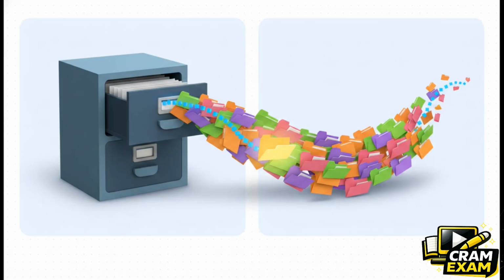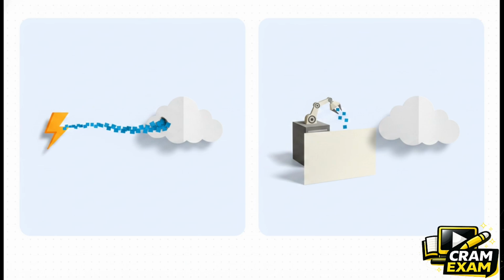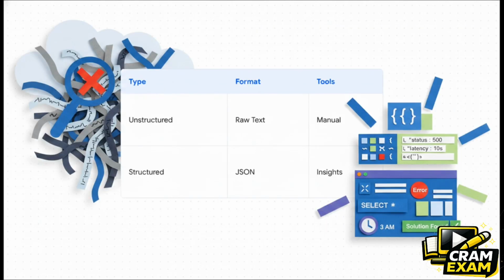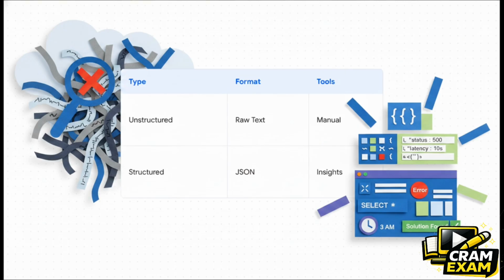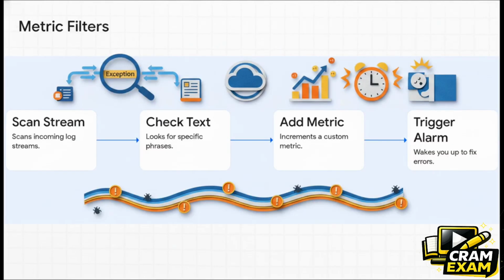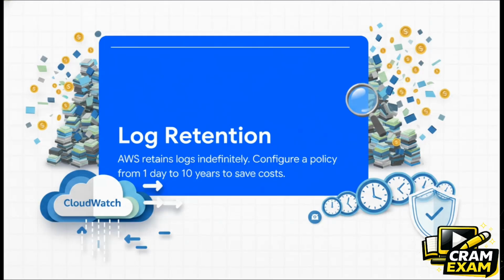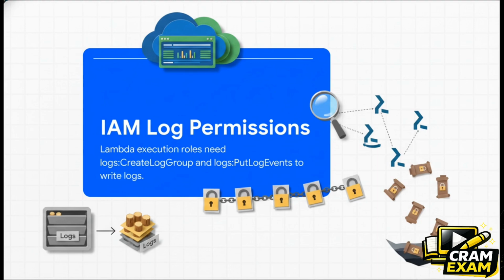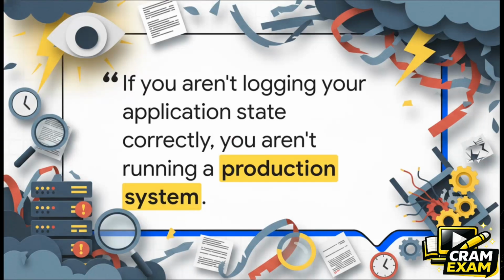Why Your AWS App Failed at 3AM and Nobody Noticed | DVA-C02 Ep 28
Why do AWS production failures go unnoticed until customers complain? This lesson explains CloudWatch Logs, Metrics and Alarms, SNS alerting and observability for the DVA-C02 exam.

When AWS applications fail in the middle of the night, the real problem is often not the outage itself, but the fact that nobody noticed the system was already breaking until customers started complaining. This lesson explains how CloudWatch Logs, CloudWatch Metrics, and CloudWatch Alarms help developers monitor production environments in real time, why observability is critical for troubleshooting distributed AWS applications, how centralized logging improves incident response, and why operational visibility, alerting systems, and monitoring automation are essential for the AWS Certified Developer Associate exam (DVA-C02).

In this video, you’ll learn:

* Why monitoring failures is critical in AWS production environments
* How CloudWatch Logs help troubleshoot application outages
* The difference between logs, metrics, and alarms
* Why distributed systems are difficult to debug
* How centralized logging improves operational visibility
* Why EC2 applications require custom log ingestion
* How AWS Lambda automatically integrates with CloudWatch Logs
* What log groups and log streams actually do
* Why structured logging improves troubleshooting speed
* How CloudWatch Metrics track application health
* Why CPU utilization alone is not enough for monitoring
* How custom metrics improve observability
* What CloudWatch Alarms actually monitor
* Why alert thresholds are critical for incident response
* How SNS notifications warn engineers about outages
* Why delayed alerts increase downtime
* How dashboards improve operational awareness
* Why monitoring systems must operate in real time
* How AWS X-Ray traces requests across distributed applications
* Why tracing is critical for microservices architectures
* How API Gateway integrates with monitoring systems
* Why serverless debugging is different from traditional infrastructure
* How application bottlenecks appear in monitoring data
* Real-world examples of production failures that went unnoticed
* Common AWS Developer Associate exam traps involving CloudWatch Logs, Metrics, Alarms, SNS notifications, observability, X-Ray tracing, distributed systems troubleshooting, Lambda logging, and production monitoring workflows

⏱️ Chapters
0:00 The 3 AM Outage Nobody Noticed
0:25 Your System Was Warning You
0:37 System Logs vs Application Logs
1:09 Amazon CloudWatch Logs Explained
1:24 Log Groups and Log Streams
1:37 The Filing Cabinet Analogy: Log Groups
2:01 Lambda Logging Is Automatic
2:20 Why EC2 Logs Need the CloudWatch Agent
2:47 Structured Logging With JSON
3:08 Querying Logs Fast With CloudWatch Logs Insights
3:31 Catch Failures Early With Metric Filters
4:16 Near Real-Time Processing With Subscription Filters
4:39 Trap 1: Log Retention Costs
5:20 Trap 2: The Missing Logs Mystery (IAM Permissions)
6:01 Three Rapid Takeaways: Mastering CloudWatch Logs
6:42 If You Aren't Logging, You Aren't Running Production